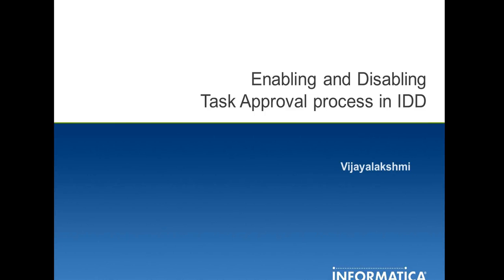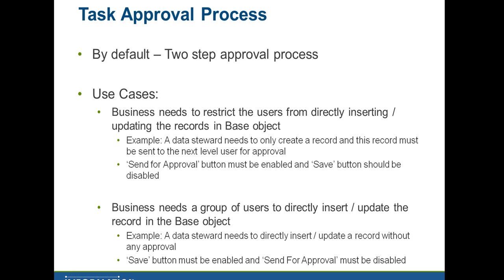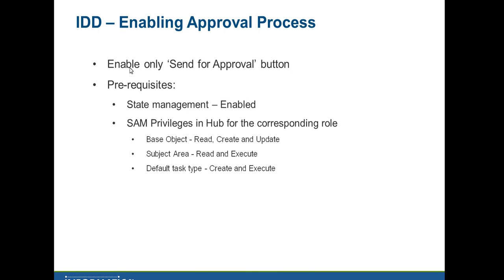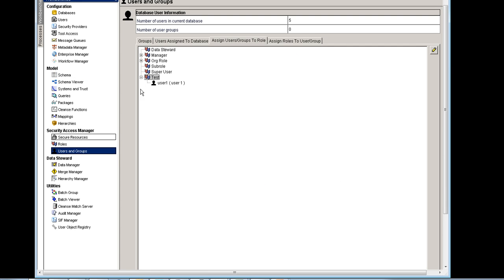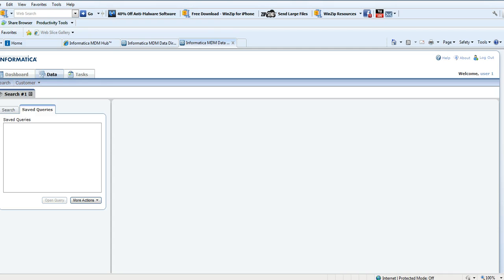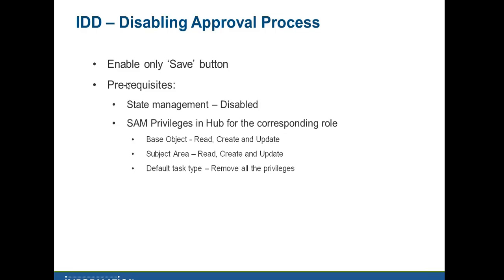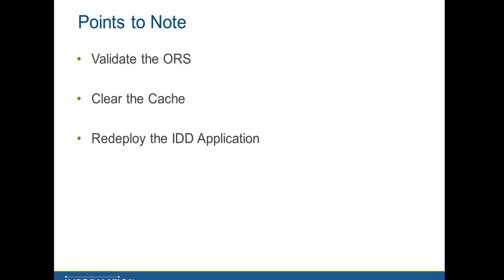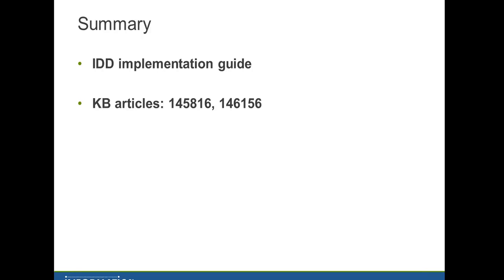Enabling and Disabling Task Approval Process in IDD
This video describes about how to set the configurations to enable or disable the task approval process in IDD.